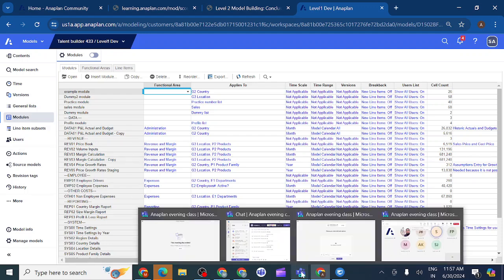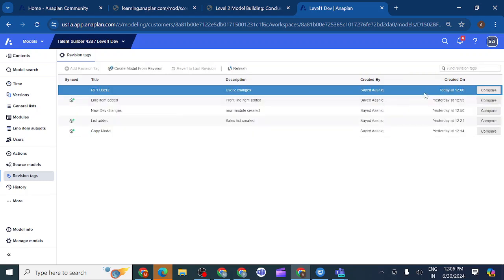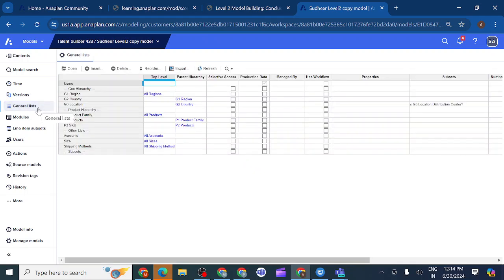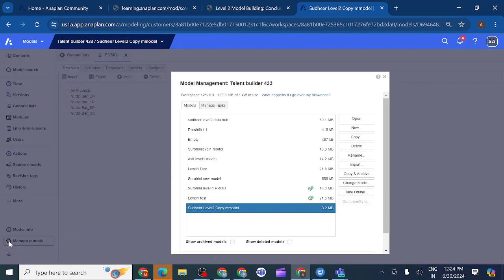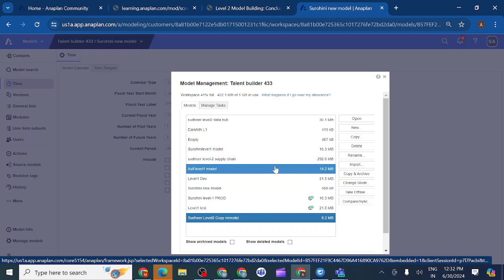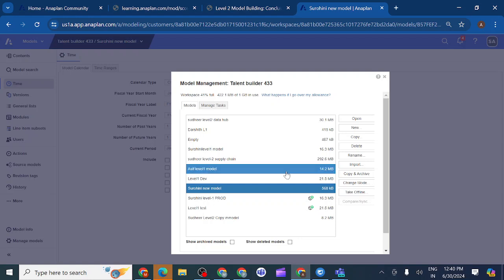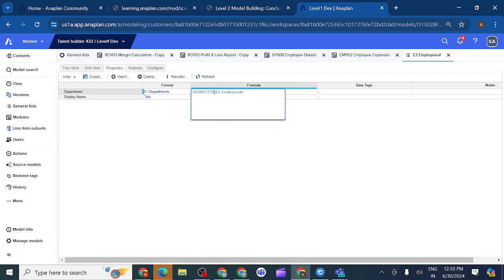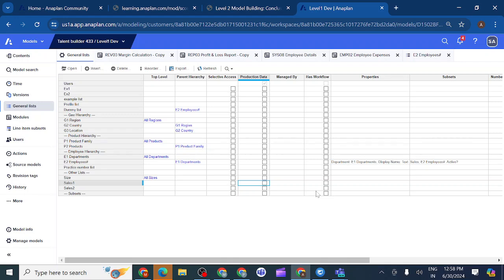New Anaplan Level2 ALM Scenario3 and Cleaning Dev model